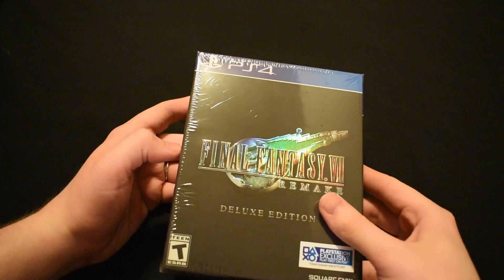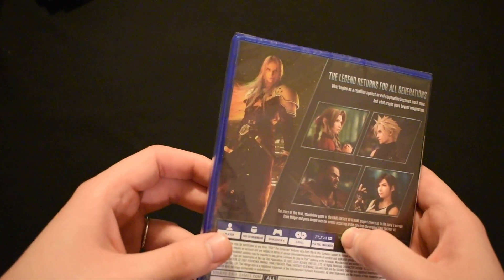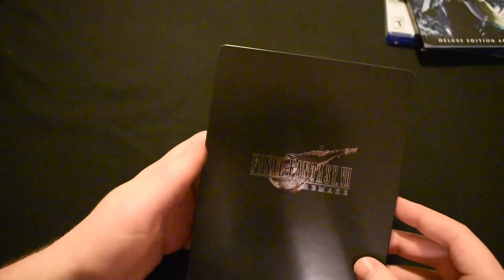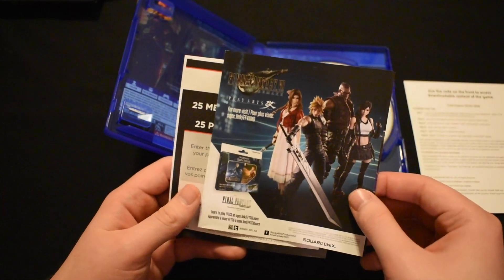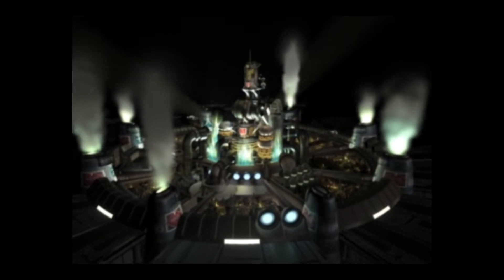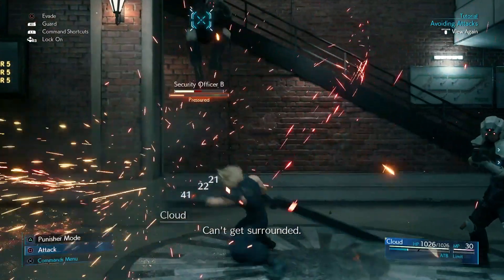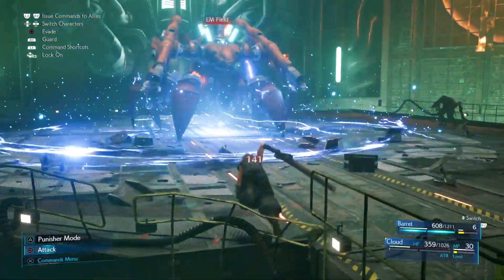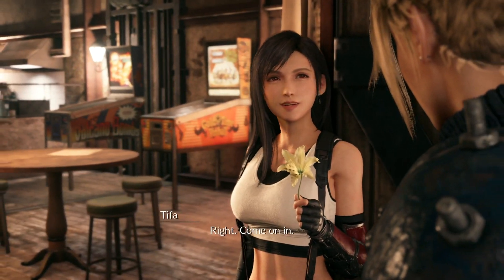Final Fantasy VII Remake Deluxe Unboxing/Review!!! | SupaRetro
Today my Deluxe Edition copy of Final Fantasy VII Remake came in the mail so I decided to make an unboxing video with a mini review! I hope you guys enjoy!!

The music at the end of the video is Chris Lockman's cover of Nobuo Uematsu's "On Our Way" from Final Fantasy VII